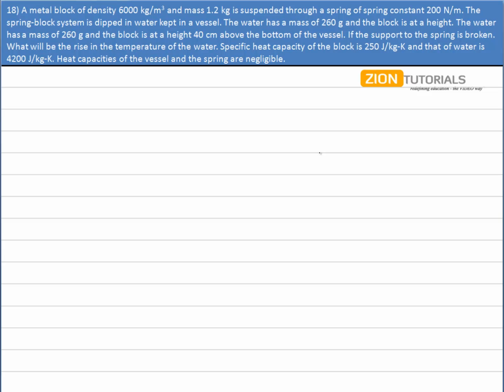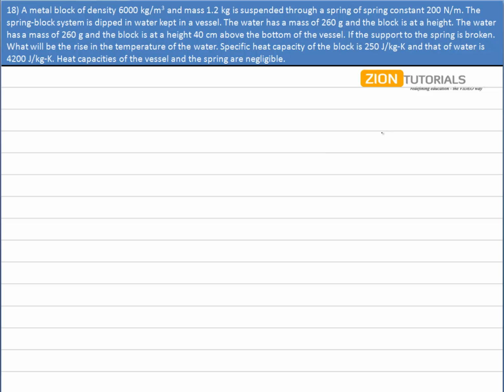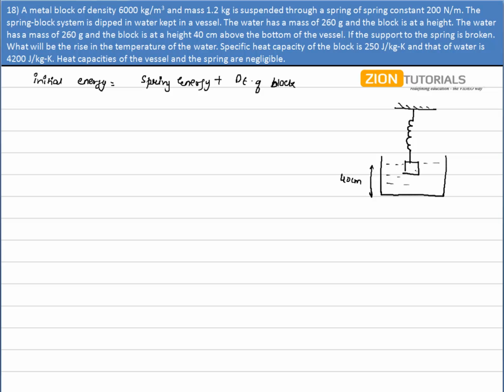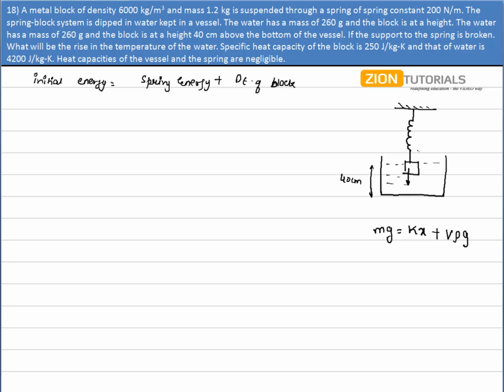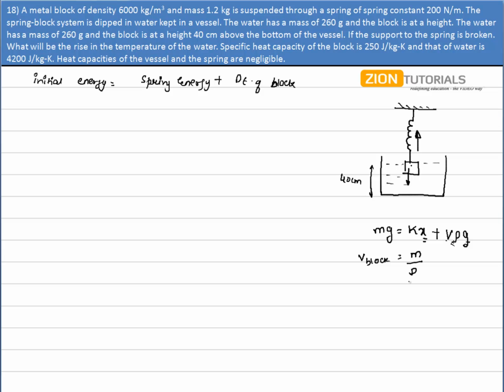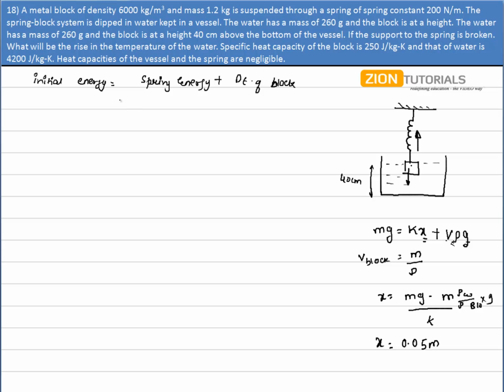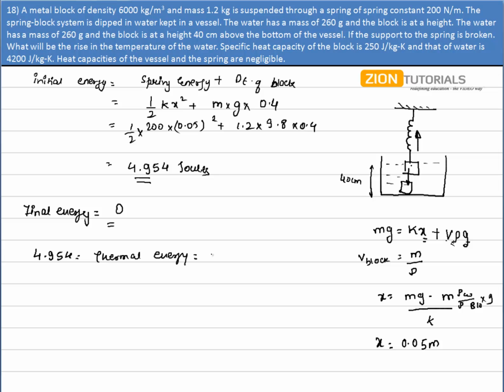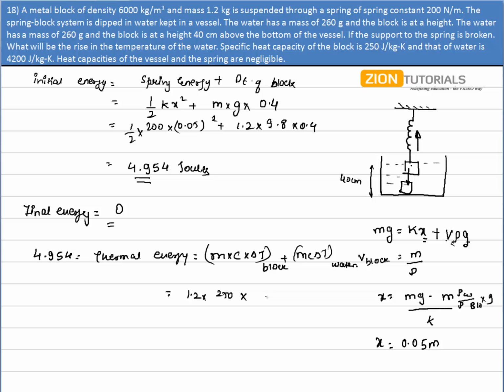caloriemetry Q 18